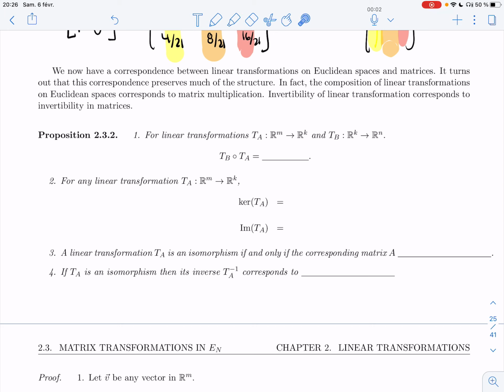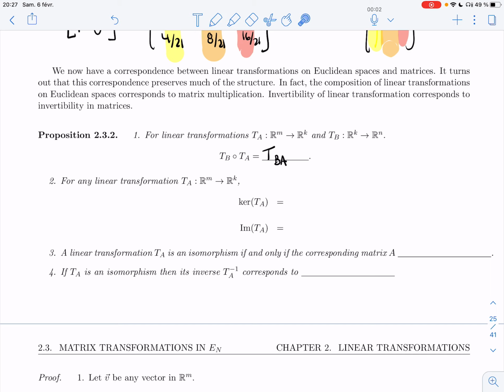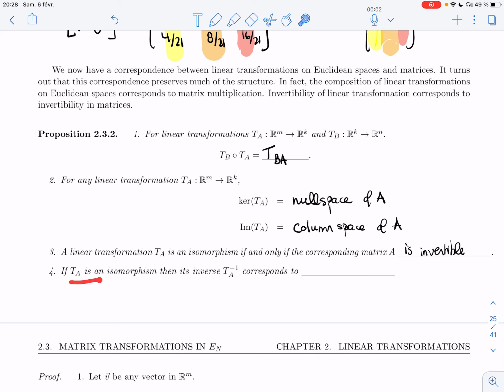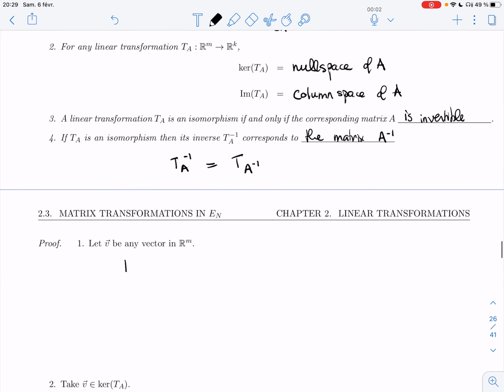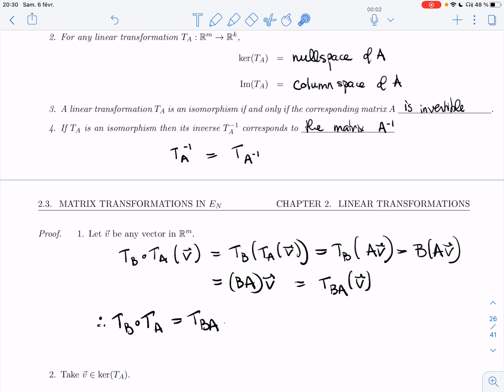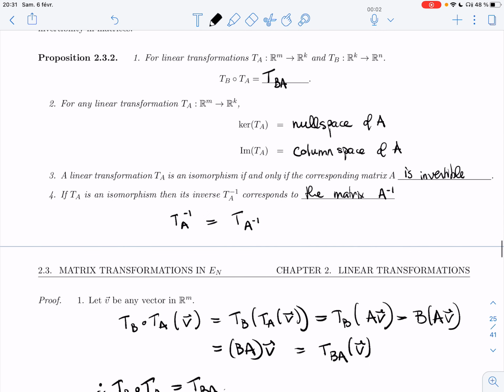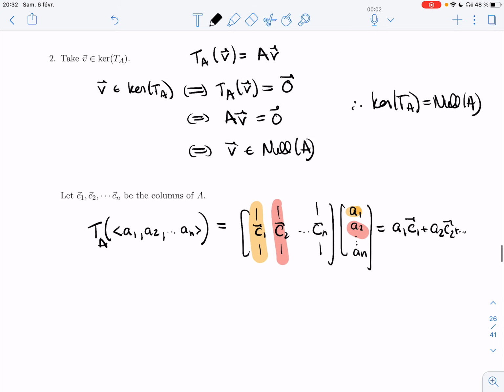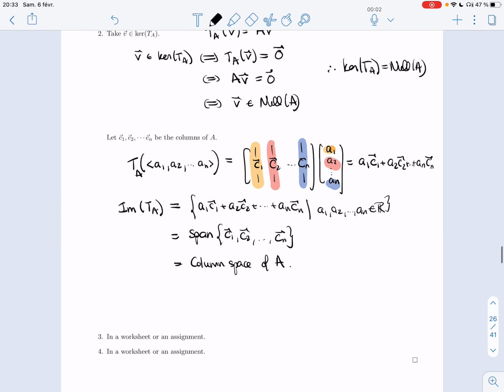Linear Algebra 2 - 2.3.1 - Matrix Transformation on Euclidean Vector Spaces (Video 4)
It covers the following items :
Proposition 2.3.2 and its proof